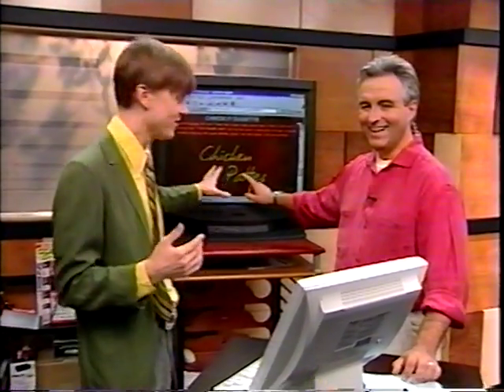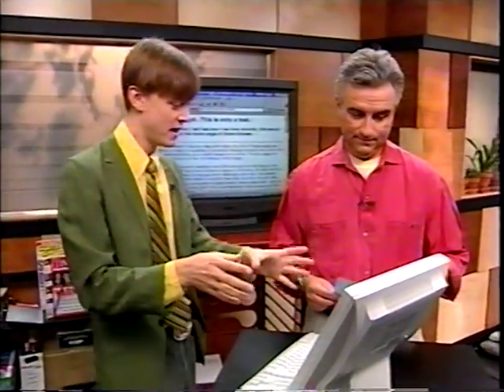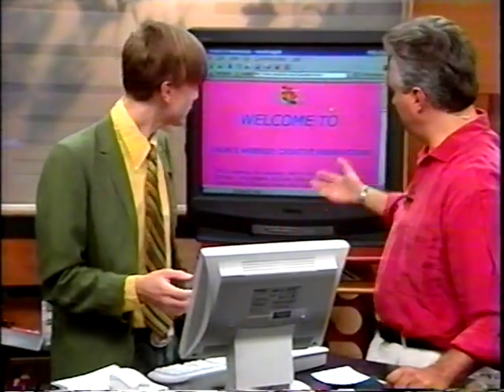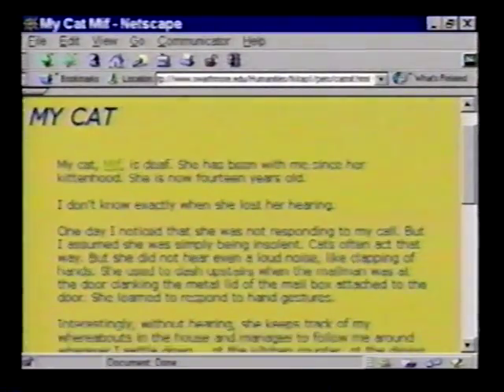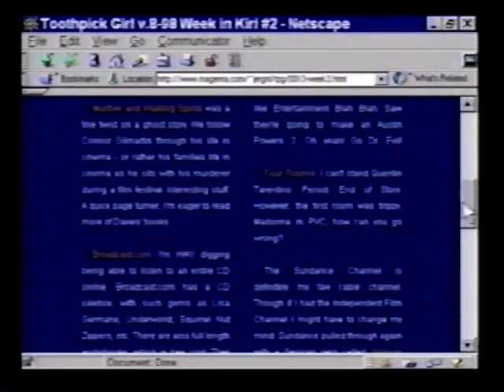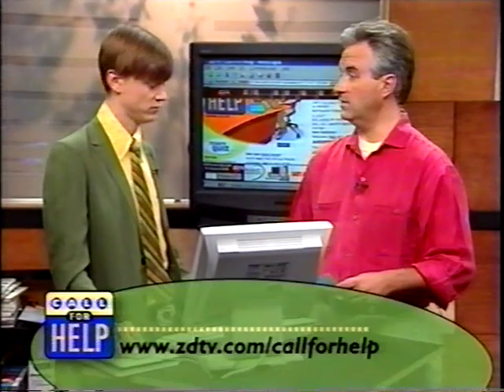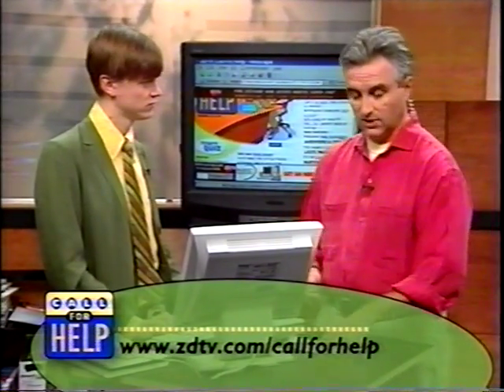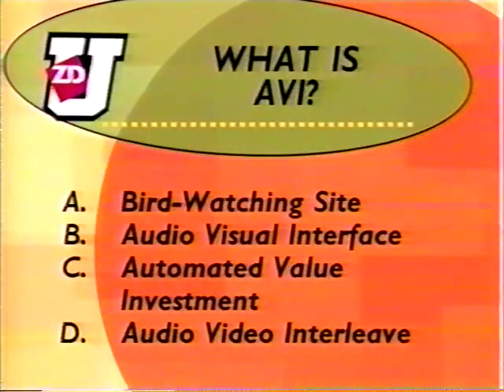Web Workshop with Justin Hall 1998-09-22 ZDTV Call for Help starring Leo Laporte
What kind of personal web page might you want? Justin and Leo tour a range of personal home pages in the fall of 1998.  From ZDTV's Call for Help with Leo Laporte - the 22 September 1998 episode; this is an excerpt: Web Workshop with Justin Hall - more context